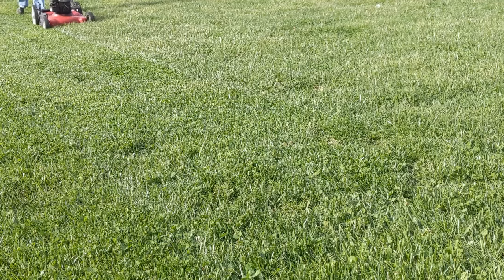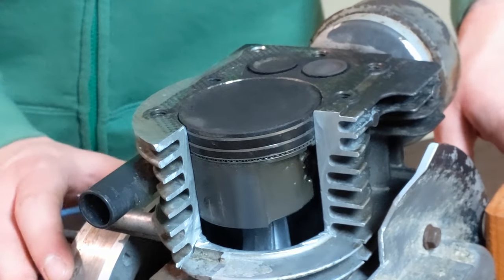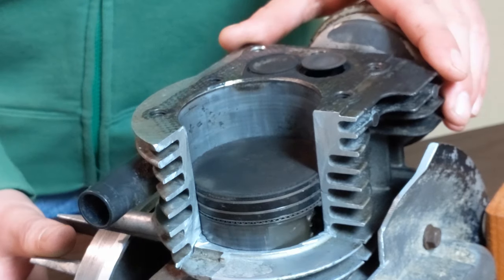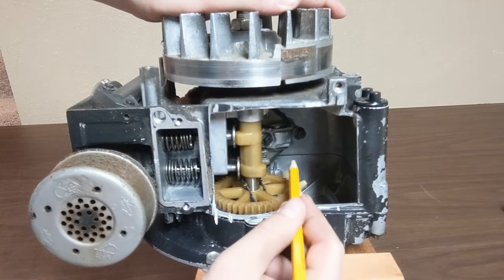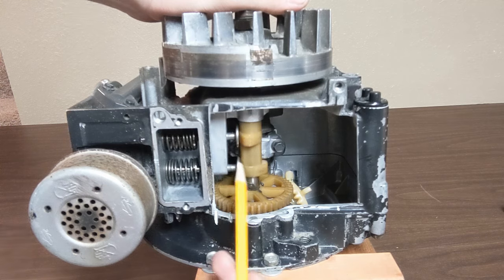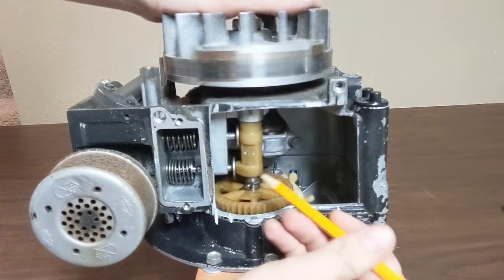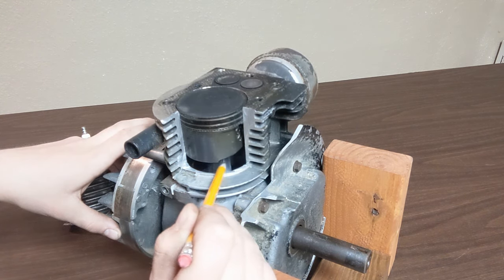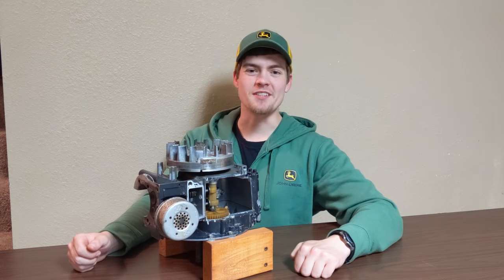How a Briggs & Stratton Engine Works — A Look Inside an Engine Cutaway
In this video I will take you on a tour inside a Briggs & Stratton engine from a push mower. This is a cutaway I made to help show what goes on inside the engine, because cutaways are just so cool! I've got a couple more ideas for some...